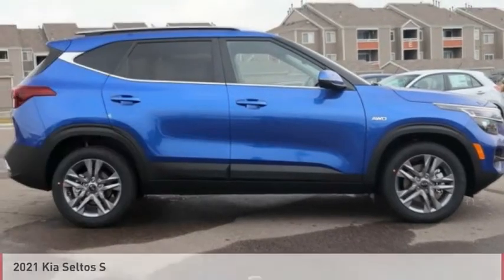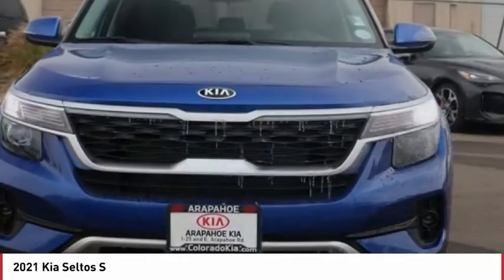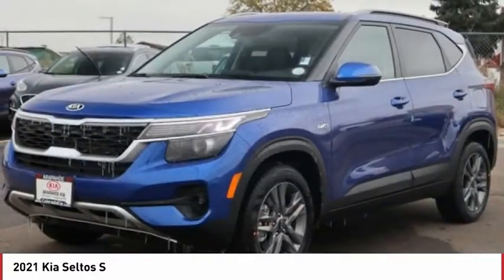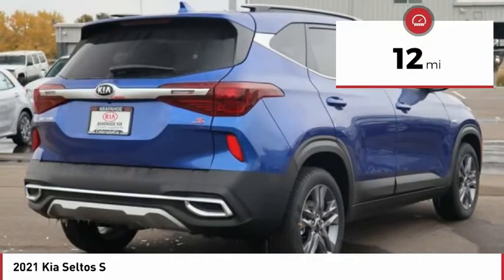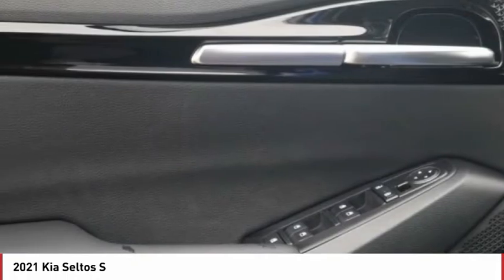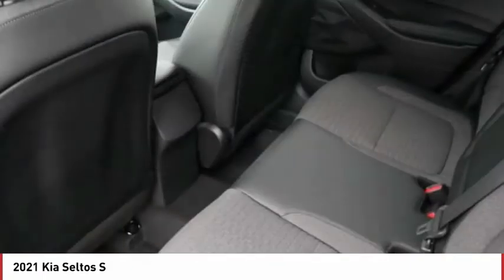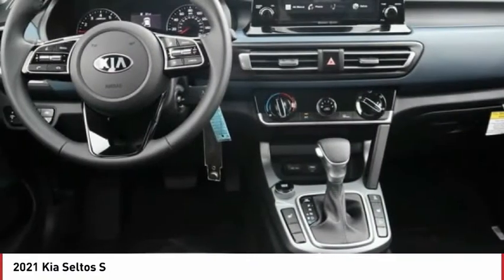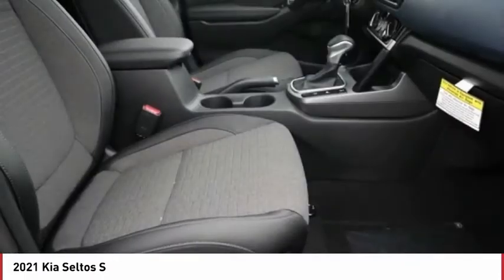2021 Kia Seltos Greenwood Village CO X8115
Arapahoe Kia
9400 E Arapaphoe Rd

Blue Recent Arrival! 2021 Kia Seltos S AWD IVT4D Sport Utility 2.0L I4 MPI27/31 City/Highway MPG